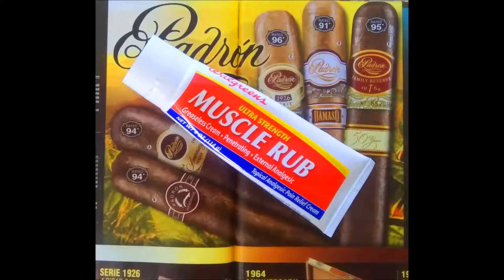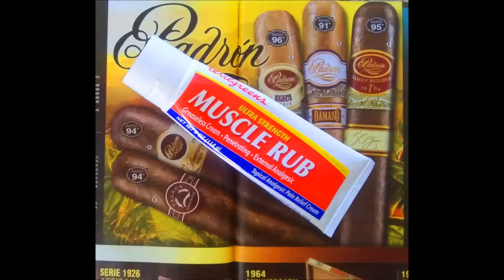Always do this when using muscle rub